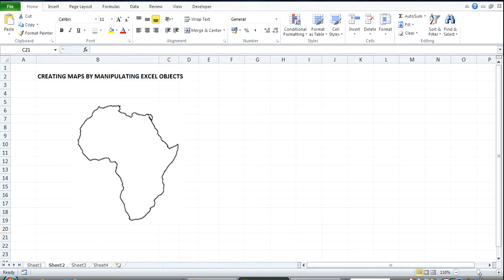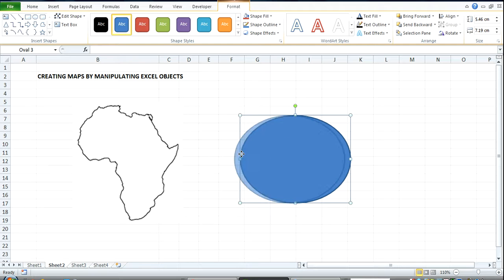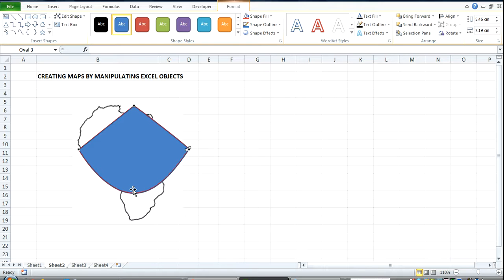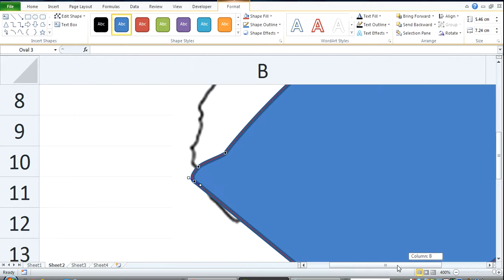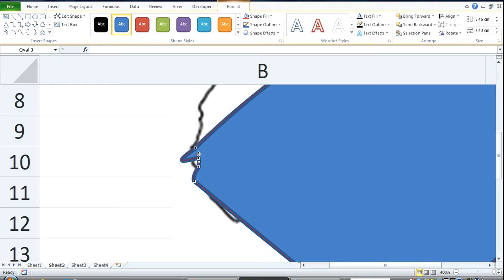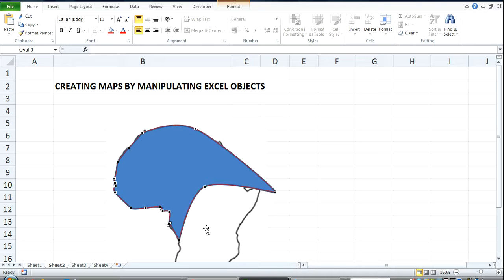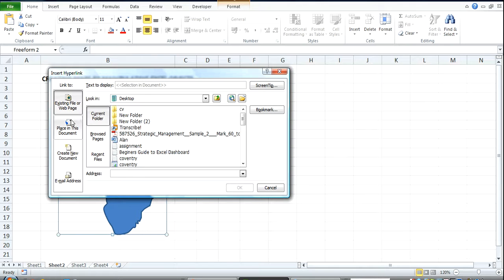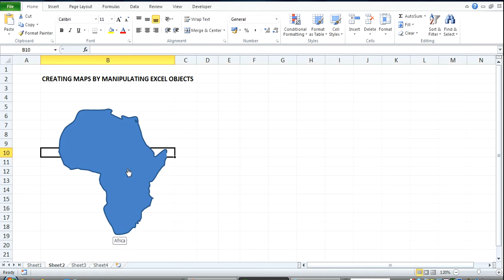MS Excel: Learn how to Create Maps by editing Shapes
Ken Atigari -Learn how to create Microsoft Excel maps by inserting shapes and then manipulating them using 'edit points' function in Excel.

After creating your maps, you can go further to RAG rate them into heat maps using some VBA syntax which is not covered in this video tutorial.